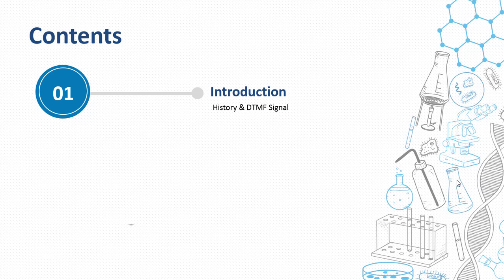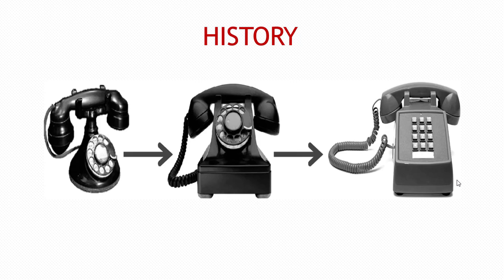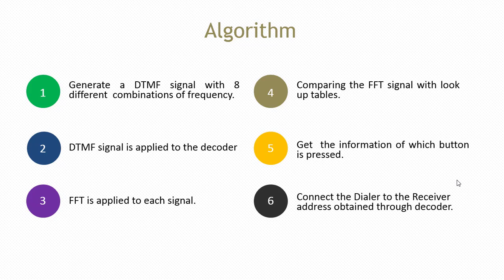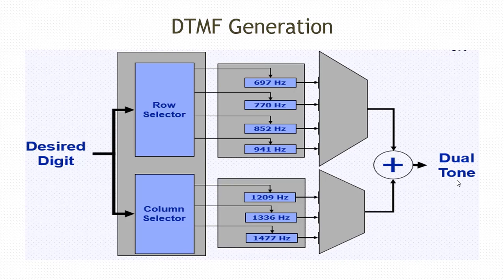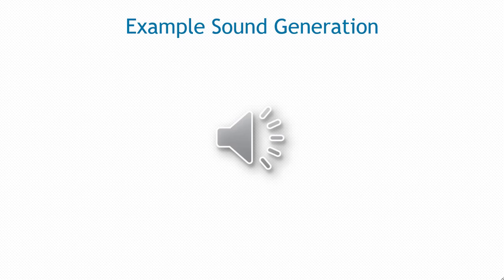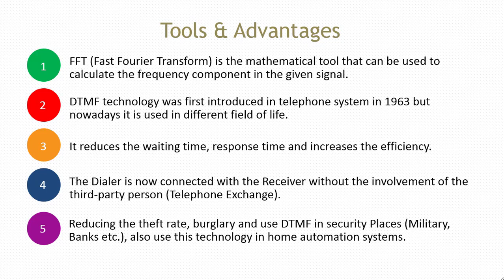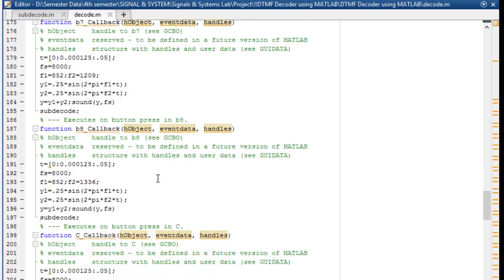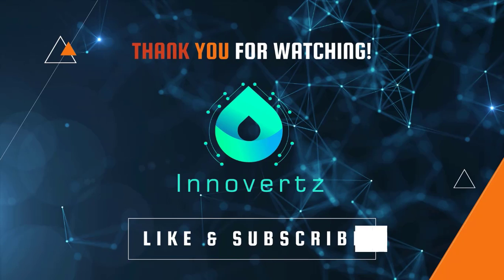DTMF - Dual Tone Multi-Frequency Open Source Project.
DTMF - Dual Tone Multi-Frequency Open Source Project complete details for free.

“DTMF is a signalling system for identifying the keys or better say the number dialled on a pushbutton or DTMF keypad”.

In telecommunication, a caller needs to dial the number of the person to
which he/she wants to talk. The earlier versions of telephones used to
have rotary type dials which are now obsolete. Almost all the landline and
mobile phone handsets now use pushbutton keypads.

Before DTMF was created, telephone networks used a system called
“Decadic”. This system was used extensively in telephone networks to dial
numbers, it was a very useful system but limited to the local exchange
connections requiring an operator to connect long-distance calls. In the late
years of 1950, DTMF was being developed for the purpose of allowing tone
signals to dial long-distance numbers, which could be potentially be dialled
not only via standard wire networks but also via radio links. The version of
DTMF used for telephone tone dialling is known by the trademarked term
“Touch-Tone”.

Music Info: Emotions of Technology by RomanSenykMusic.